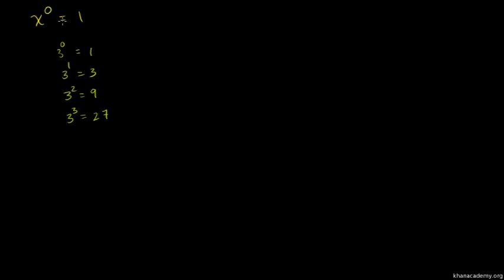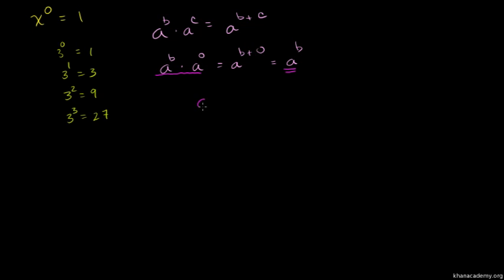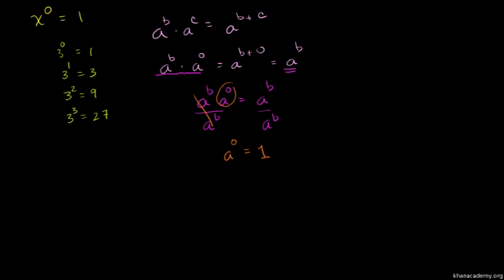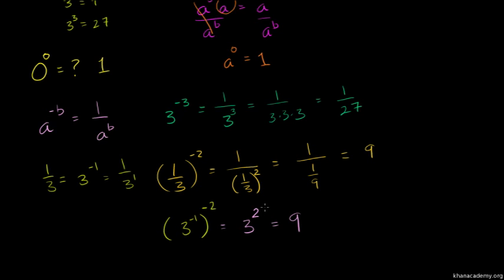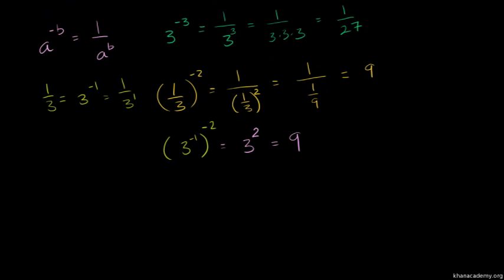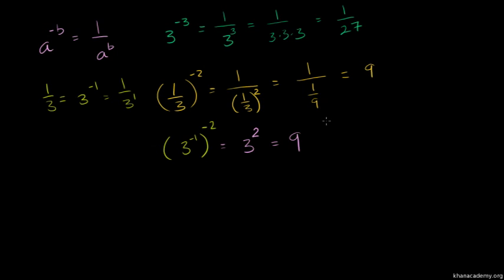Zero, Negative, and Fractional Exponents